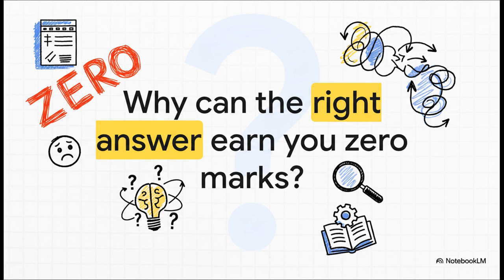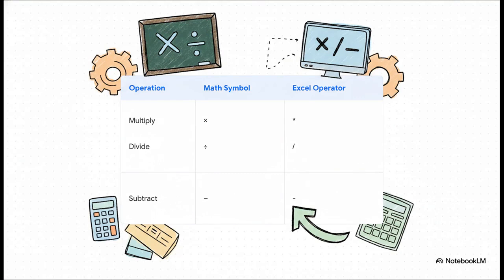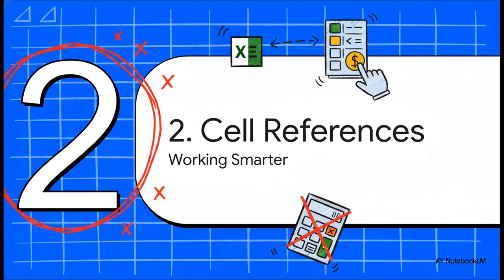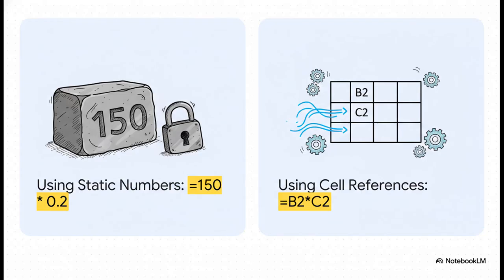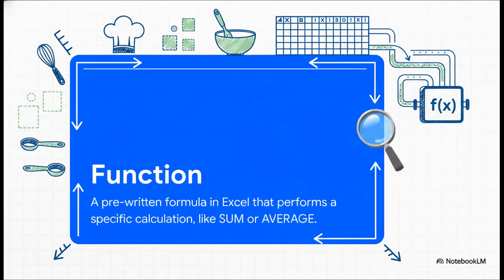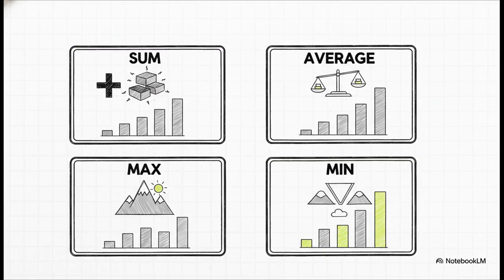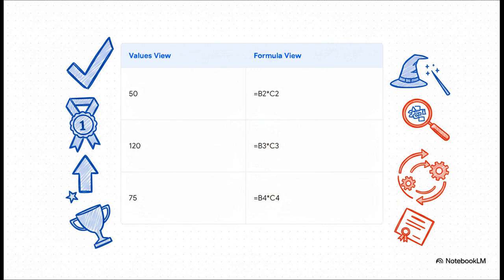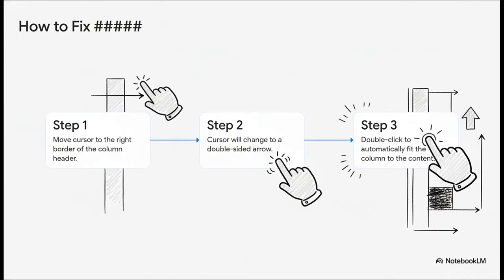Excel Operators & Functions Explained | IGCSE ICT Exam Preparation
This video explains Excel formulas and functions in a clear, exam-oriented way for IGCSE and Pearson Edexcel ICT students.

You will understand why Excel formulas work, not just how to type them — a key requirement for full marks in practical exams.

📌 Topics covered in this video:

Excel operators vs math symbols (* vs x, / vs ÷)

Understanding the NAME? error

Cell references (B2, C2) and why they matter

Writing formulas that update automatically

The PRODUCT function and why it is used in exams

Difference between PRODUCT and manual multiplication

Subtraction and mixing values with cell references

Summary functions: SUM, AVERAGE, MAX, MIN

Correct range selection for exam accuracy

Show Formulas (Ctrl + `) — a critical exam technique

Common Excel errors like and how to fix them

Score marks in Pearson Edexcel practical papers

Understand examiner expectations

Build strong Excel fundamentals for ICT exams

👨‍🎓 Ideal for:

International GCSE ICT students

Pearson Edexcel ICT candidates

Exam revision and practical preparation